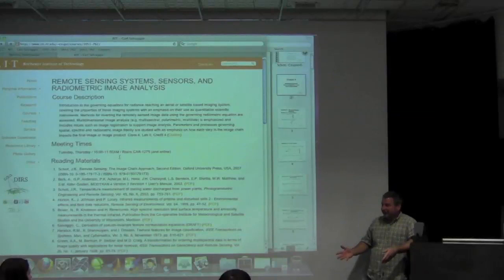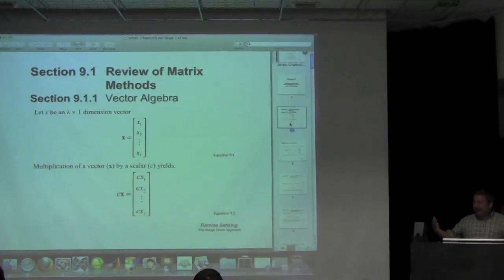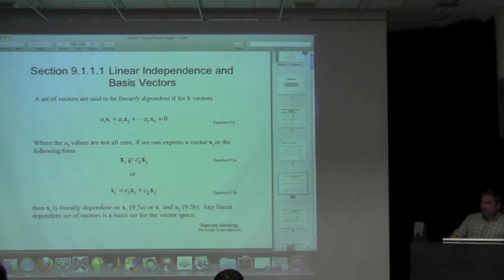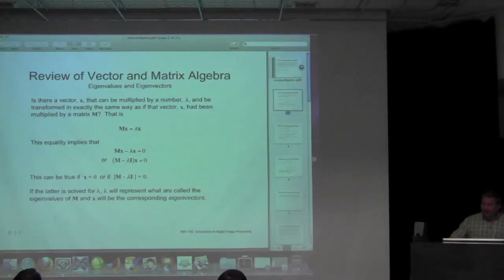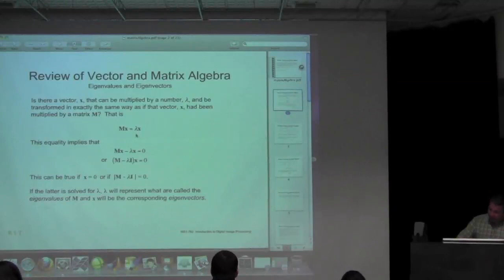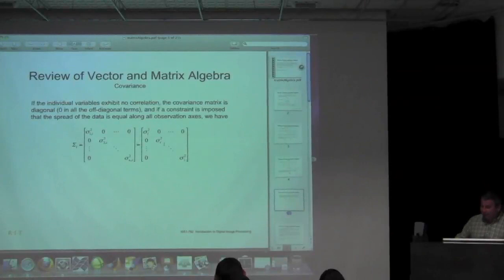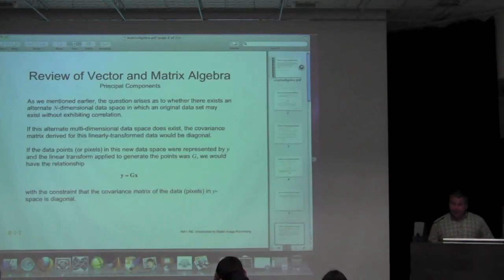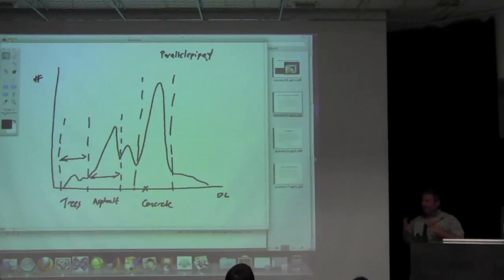(20112) 2012-02-07 Remote Sensing Systems, Sensors, and Radiometric Image Analysis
SESSION 15 - Multispectral Remote Sensing

- Overview
- Review of matrix methods
- Measures of distance
- Discriminant functions

Reading
Schott / Chapter 9